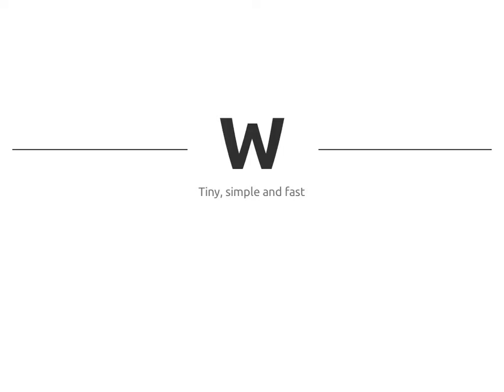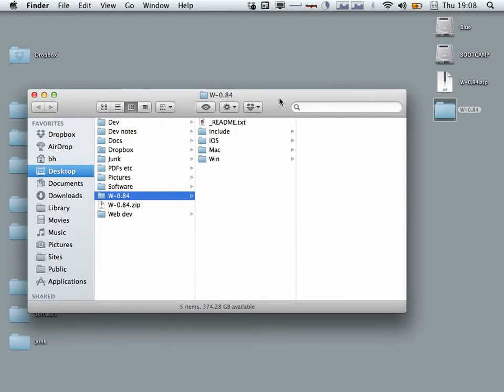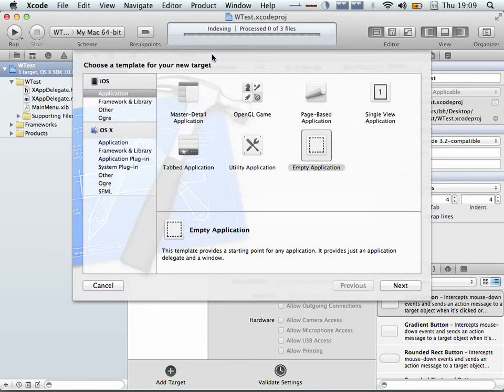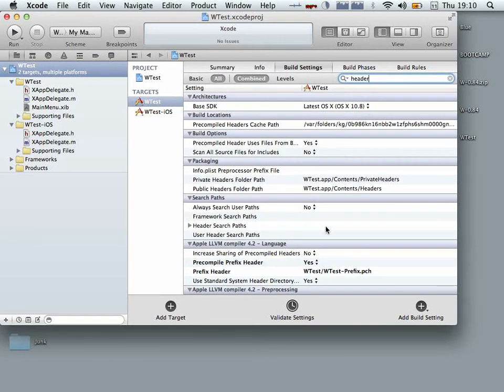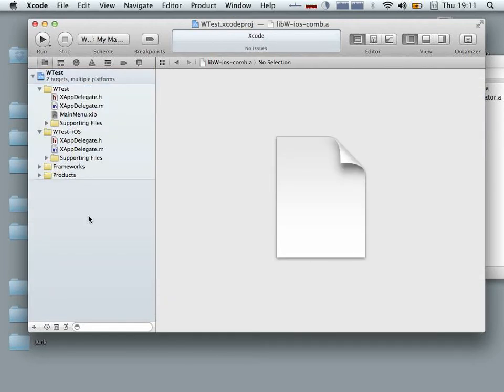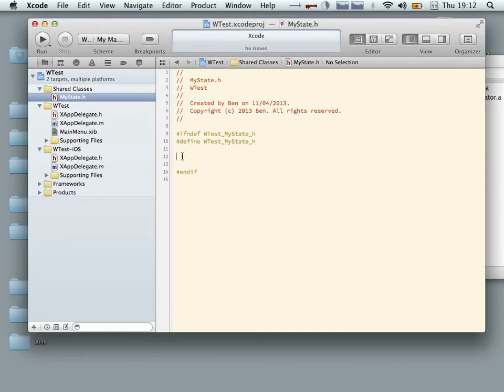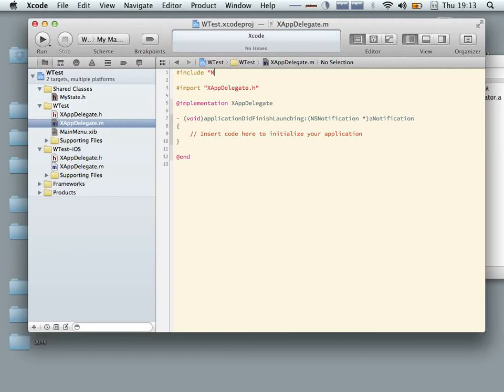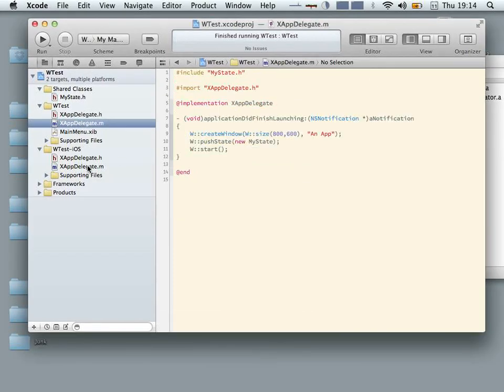1. Setting up Xcode for W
How to set up Xcode for use with W.

1. Create a project with Mac/Cocoa and iOS/Empty Application targets
2. Change the AppDelegate.m files to Obj-C++
3. Remove the Window object from MainMenu.xib

Then, for each project:
A. Add W's "include" directory to Header Search Paths
B. Add the relevant libraries & frameworks

We then create an empty GameState class and run the app.